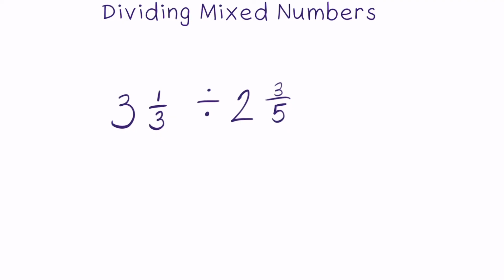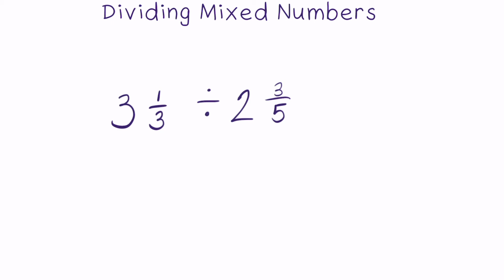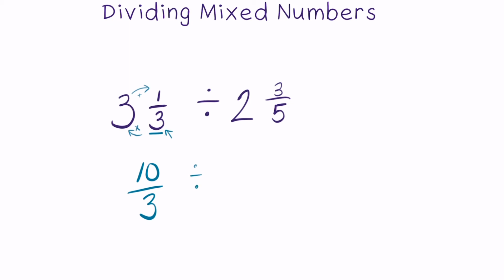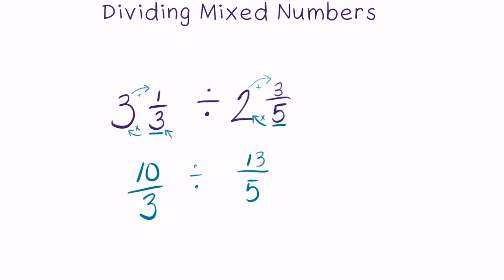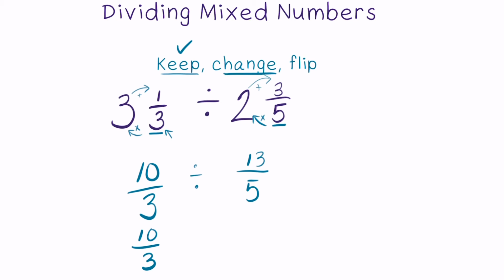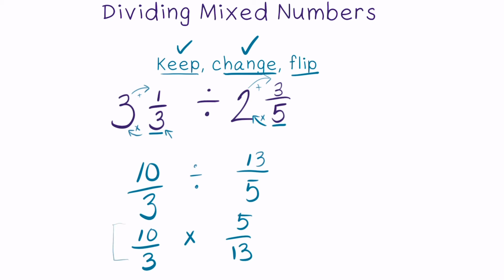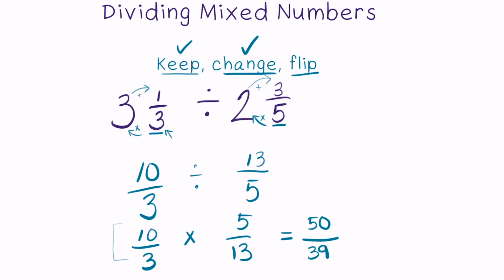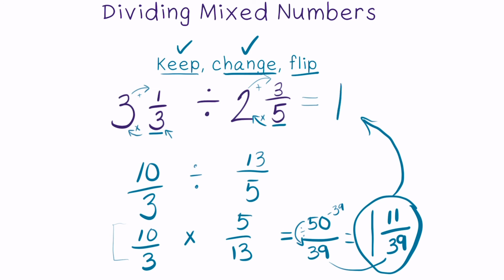Dividing Mixed Numbers - Dividing a Mixed Number by a Mixed Number - 3 1/3 divided by 2 3/5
How do I divide a mixed number by another mixed number? Dividing mixed numbers can be easy, and this video will teach you by reviewing the step-by-step process to convert both mixed numbers to improper fractions (also known as fractions greater than one), and divide using the “keep, change, flip” strategy for dividing fractions.

In this video, I will review how to divide mixed numbers using the example of 3 1/3 divided by 2 3/5.

This channel always reviews problems and concepts related to Third, Fourth, Fifth and Sixth Grade Common Core Math Standards.